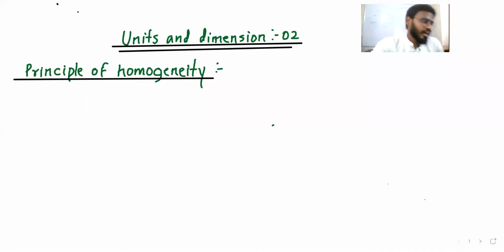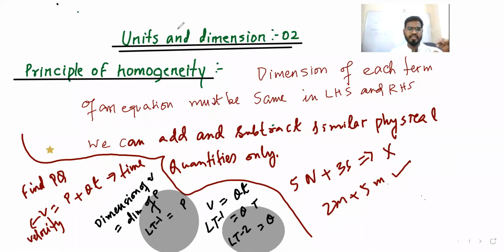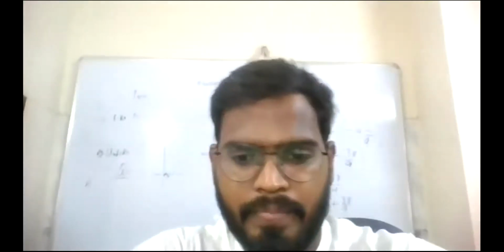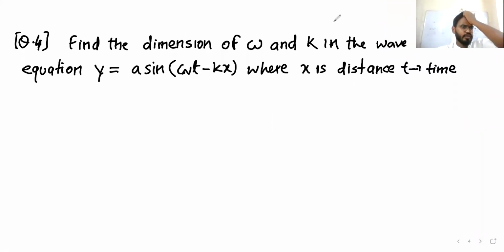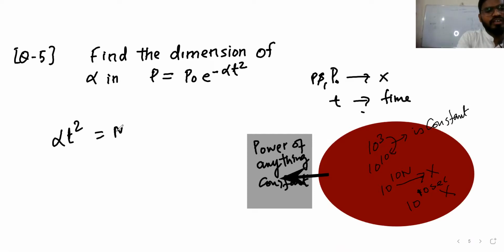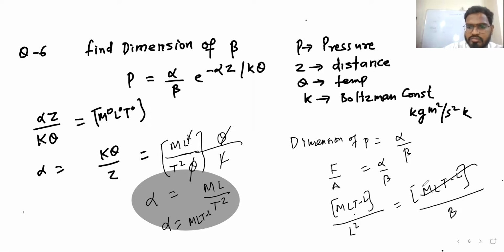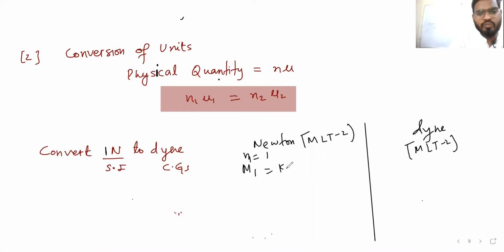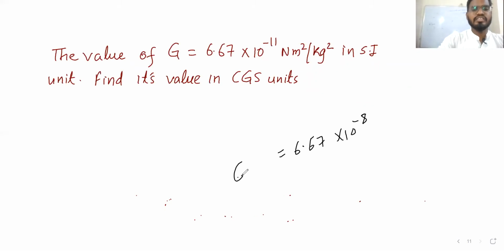Class11 Units and Measurements part-2 ( NEET & JEE )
About principle of homogeneity ,
Numerical based on homogeneity,